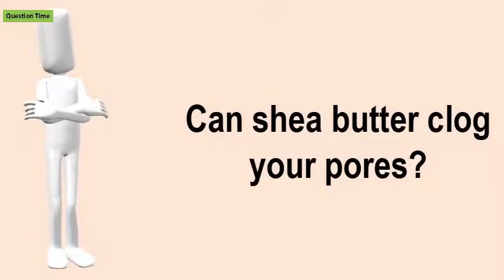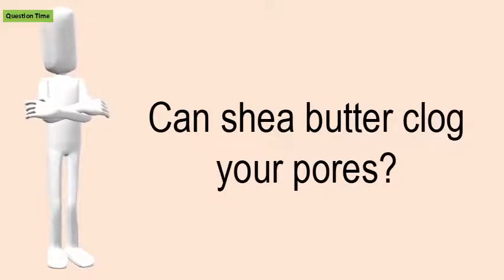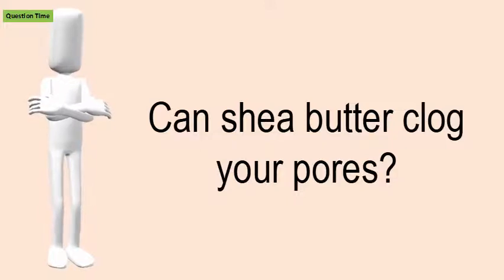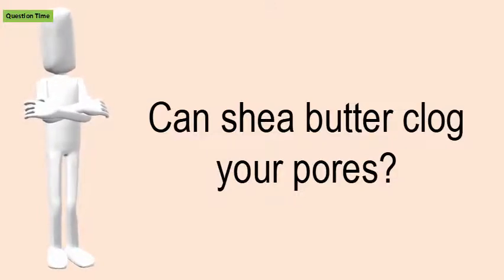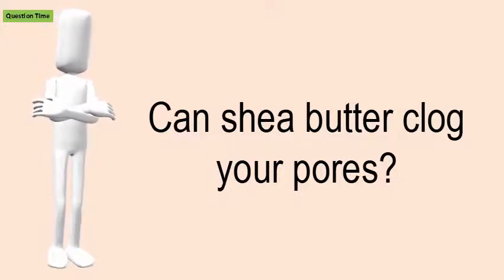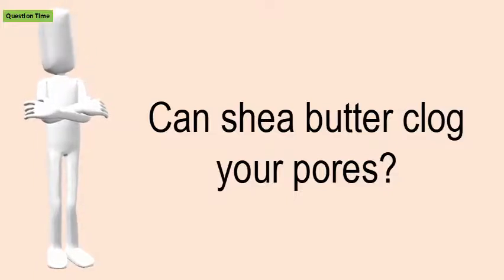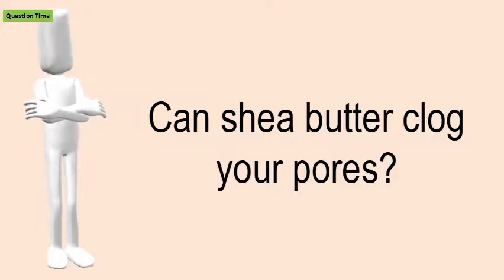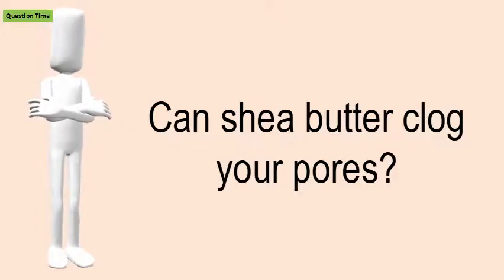Can Shea Butter Clog Your Pores?